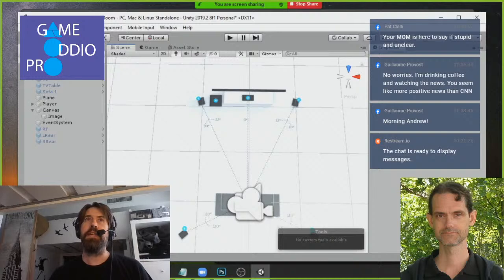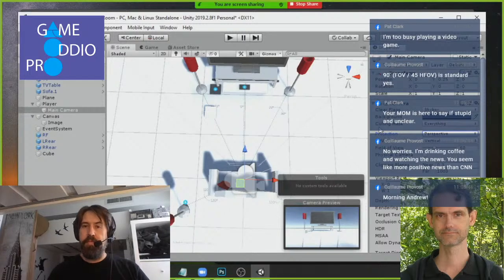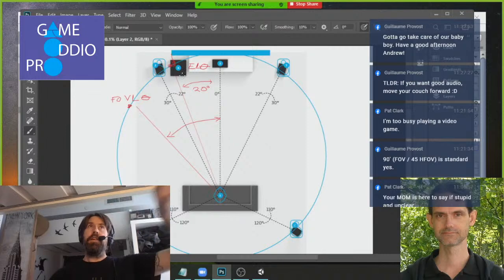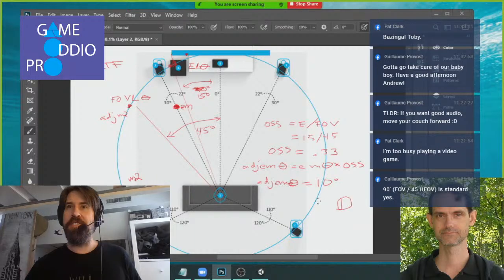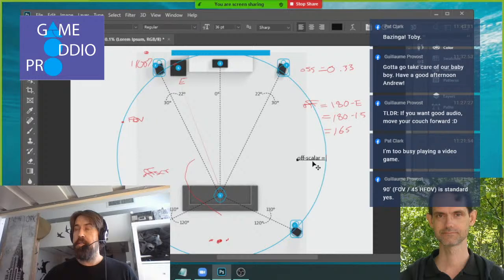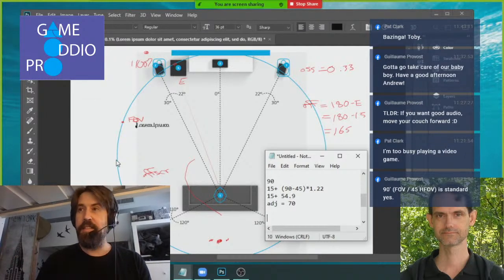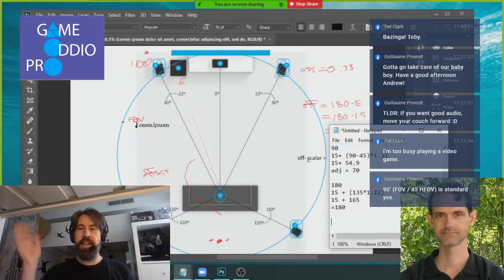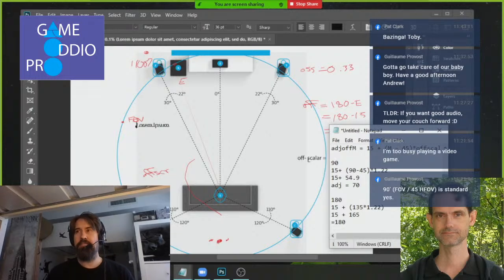Game Oddio Pro SE01 EP03: 3D Positional Audio LIVE (The "Work in Progress" Episode)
A live stream of my work-in-progress Unity audio "danger room" - where I'm starting to assemble an environment for demonstrating and addressing "speaker drift" (and other phenomena) in video game audio development.

This episode is co-hosted by my friend Toby Cox, who helped turn this into more of a "show and ask" session, instead of the usual "talking head" format. This is a LONG video, but by the end we finally get into some real-world solutions (and math!) from a shipped console title.

Free assets I used in the "Oddio Danger Room" by "Mohelm97"